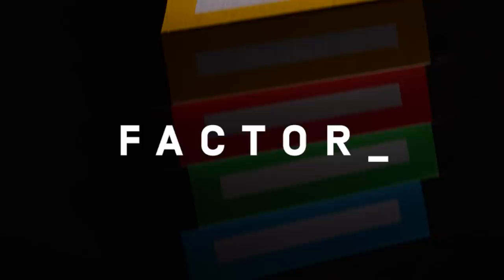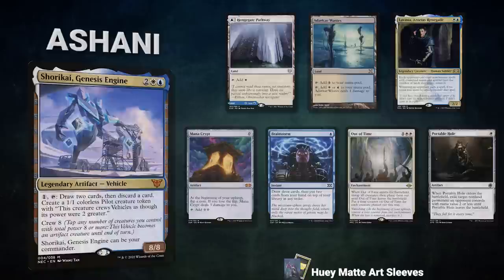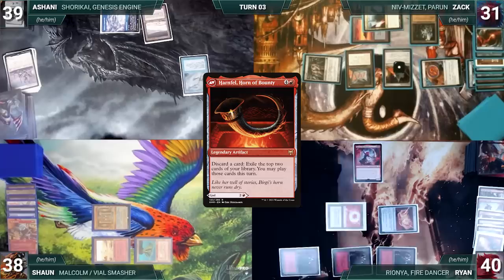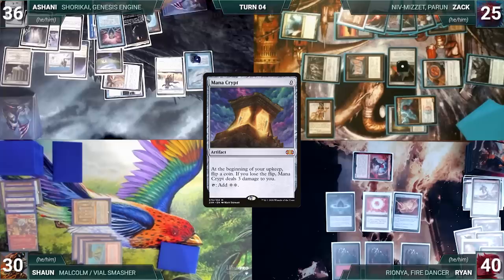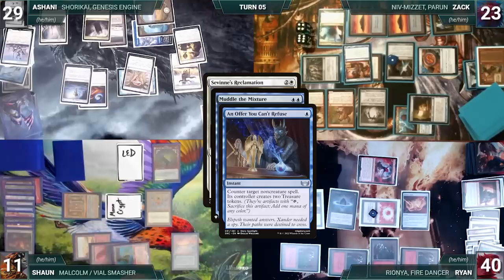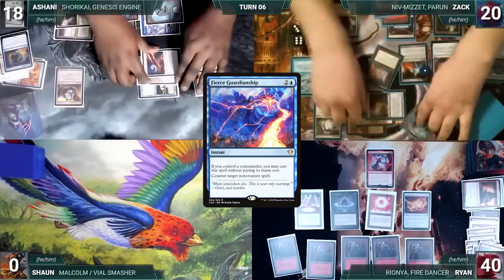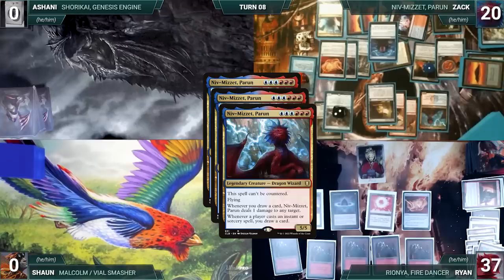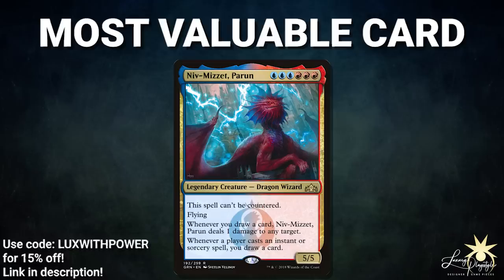Niv-Mizzet vs Rionya vs Shorikai vs Malcolm/Vial | CEDH Gameplay